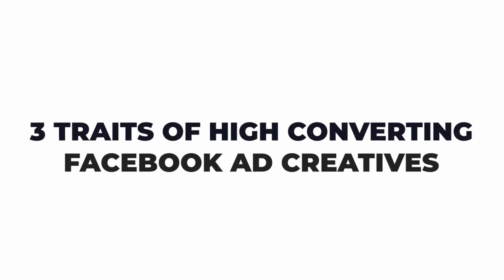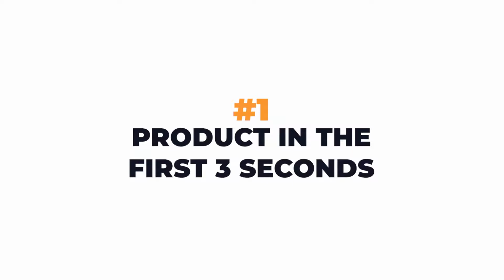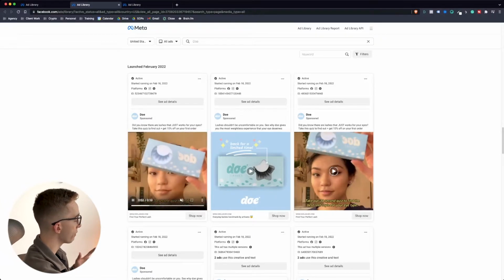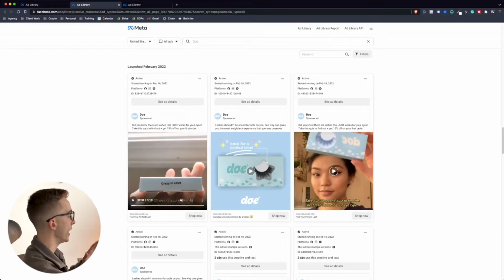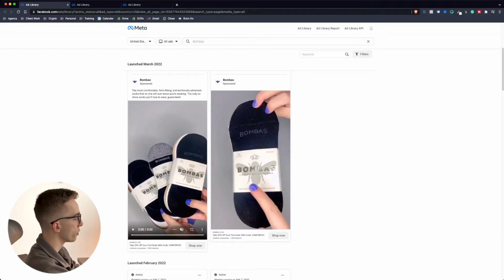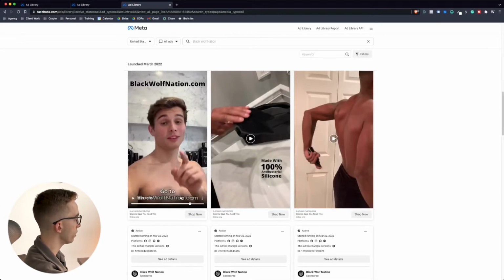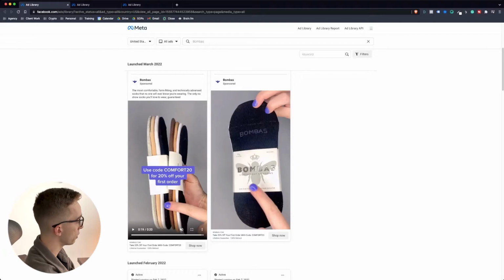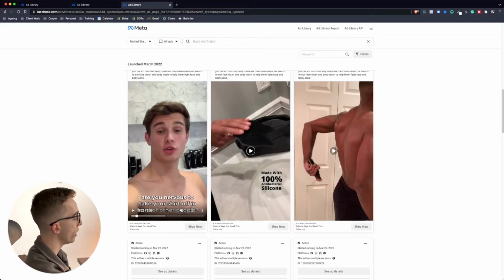What Makes Facebook Ad Creatives CONVERT? (3 Key Factors)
In this video, I'll show you the 3 most important factors that make Facebook ads creatives convert like crazy!

Understanding these 3 key factors is crucial if you want to create high converting creatives for your eCommerce brand too.

So if you want to find out what are 3 key factors you need to incorporate while creating Facebook ad creatives that convert - watch this video now!